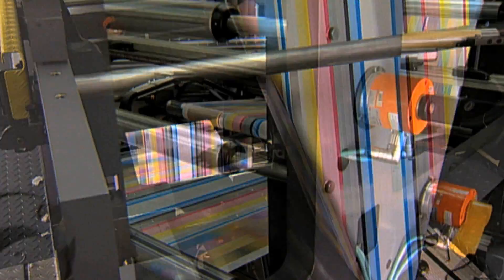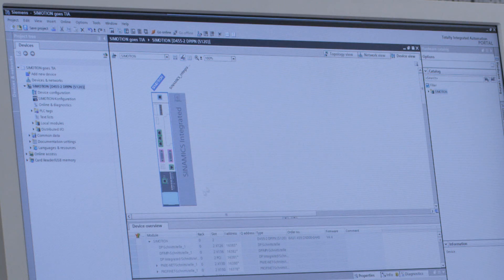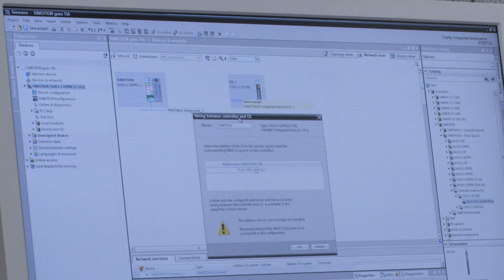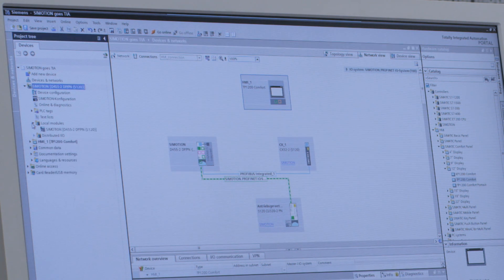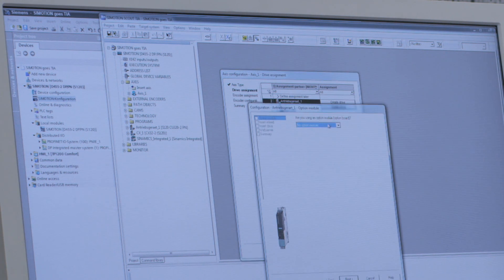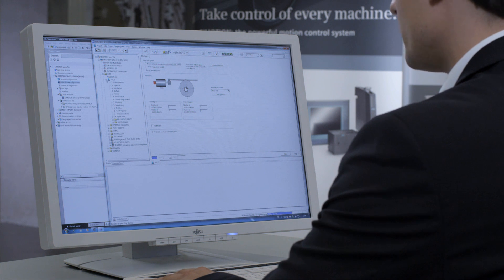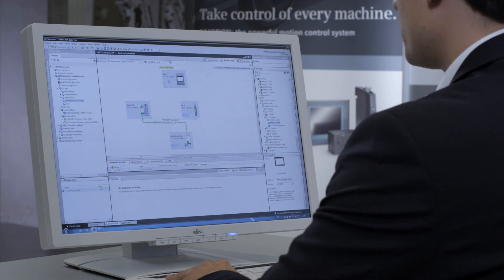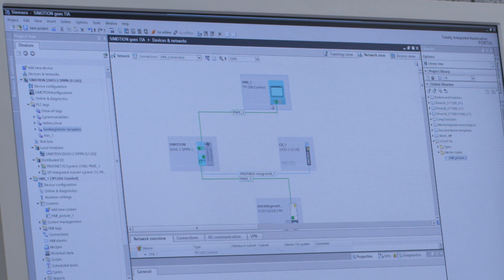Siemens integrates SIMOTION in the TIA-Portal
SIMOTION is a High End Motion Control System found today in all business segments offering finished solutions for the complete drive train.
Siemens is now integrating this successful system, into the engineering framework "TIA Portal".
It's makes the planning, commissioning and operations of even the most complex  facilities even easier, faster and simpler.